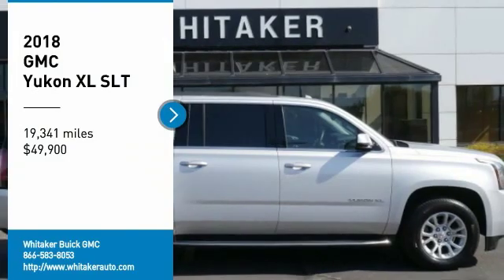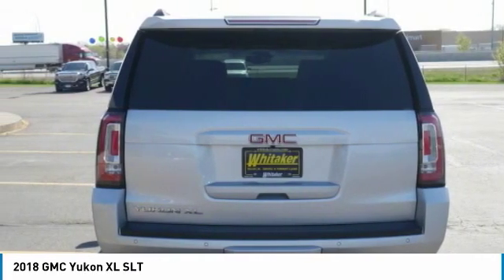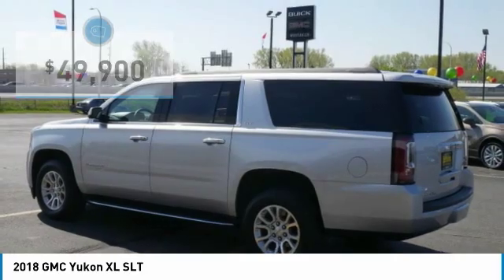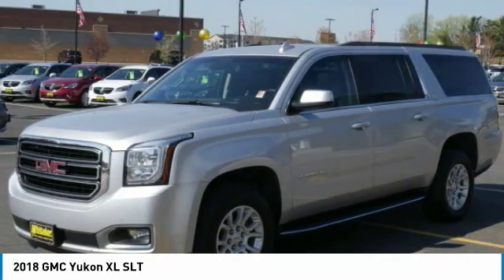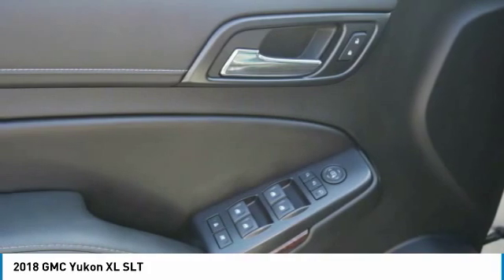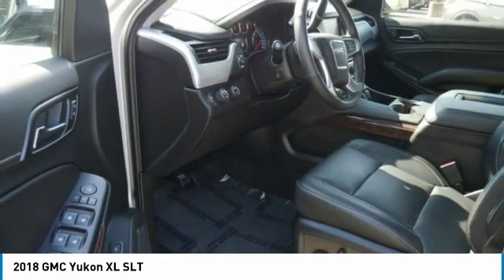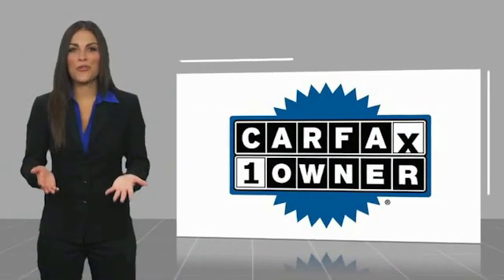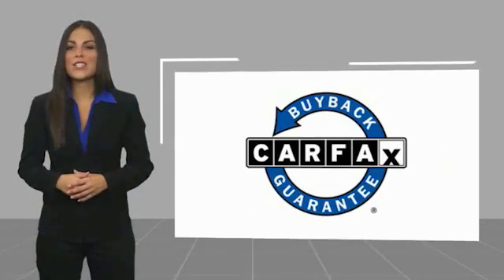2018 GMC Yukon XL Forest Lake Minneapolis St. Paul P3112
2018 GMC Yukon XL SLT

131 19th St. SW